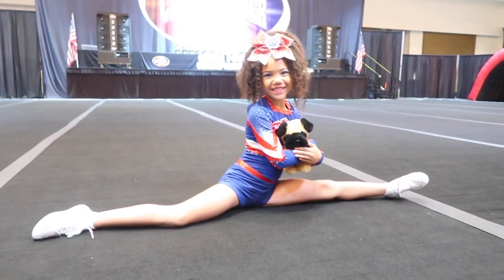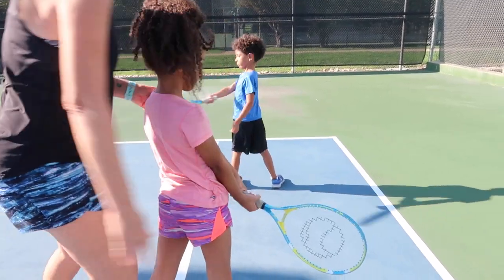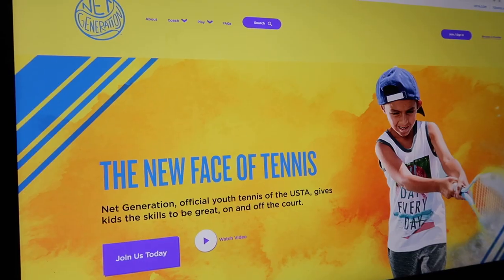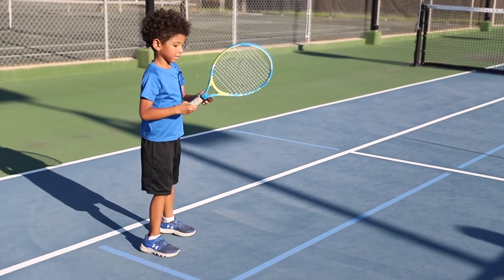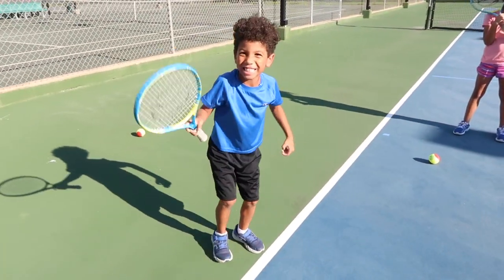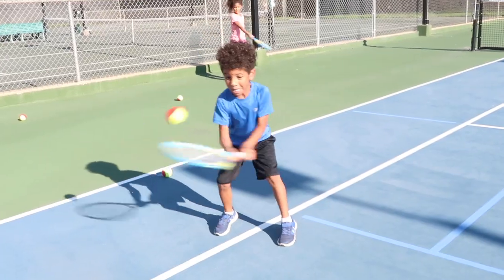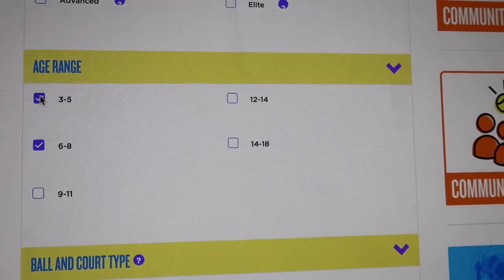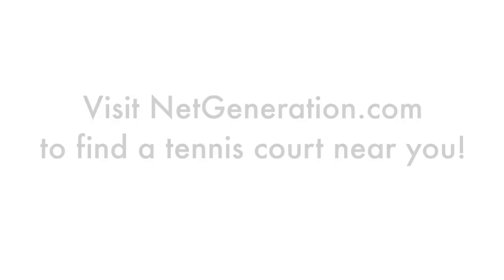My Cheerleader and Track Runner Try Tennis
My family and I love watching and playing sports. My oldest daughter is a competitive cheerleader, my son likes to run track. We like watching and playing sports together but one sport we don’t know a lot about is tennis.

We watched Venus and Serena play together at the US Open this year and my kids were really excited to watch.

One thing I’m always trying to do with my kids is open them up to experiencing new things. You never know when you may discover a new hobby, or something you really enjoy. And you won’t know until you try. So we decided to give it a try!

It was easy going online to Netgeneration.com to find a tennis court close to us that has beginner training.

The kids had a blast, they walked in having never held a tennis racket before, and walked out with a great workout, some new skills, and huge smiles.

Playing on a regular basis can help them develop hand-eye coordination, and improve their speed, balance, strength and flexibility. It was easy to go online and find a local tennis club close by and register for a class or lesson. We also found some schools nearby that have public courts to practice at. It doesn’t have to be expensive, it keeps them active, and they loved it!

And who knows, maybe they’ll get a scholarship someday. Check out NetGeneration.com to find a tennis court near you.